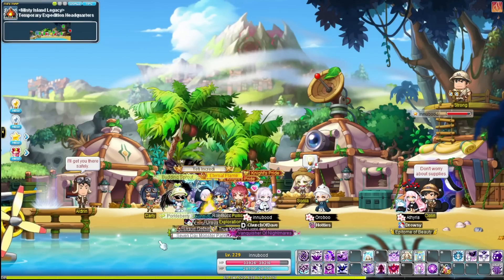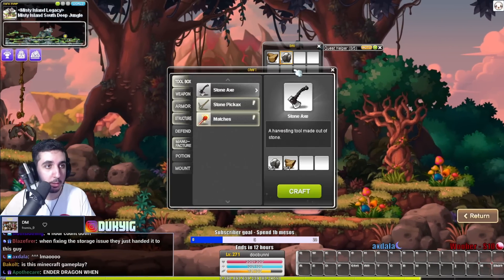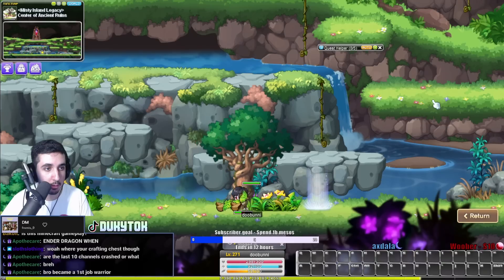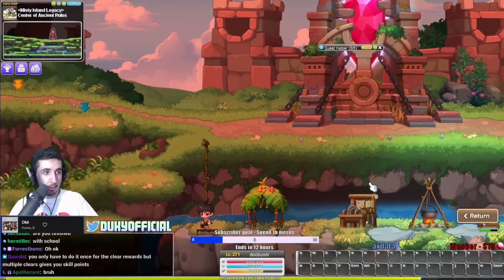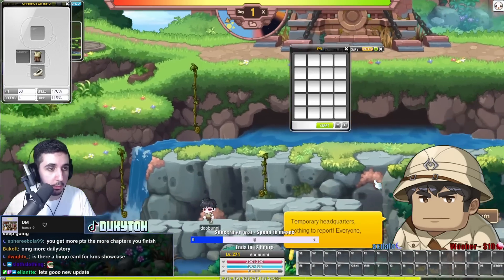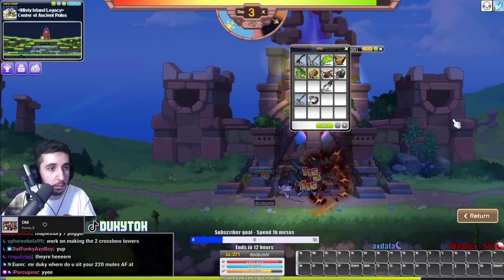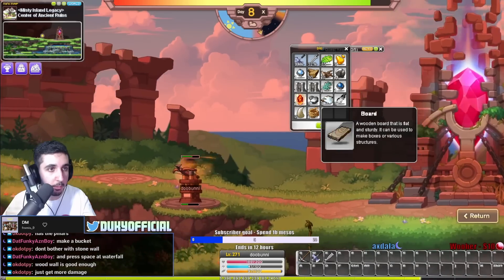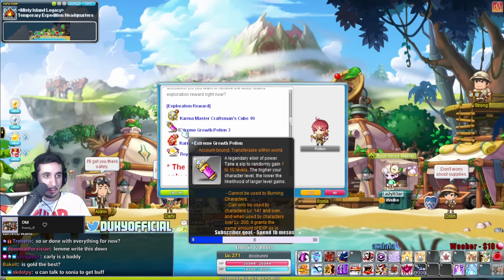Maplestory Misty Island Event Breakdown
Hopefully you guys have a better understanding of the  event after watching this :D